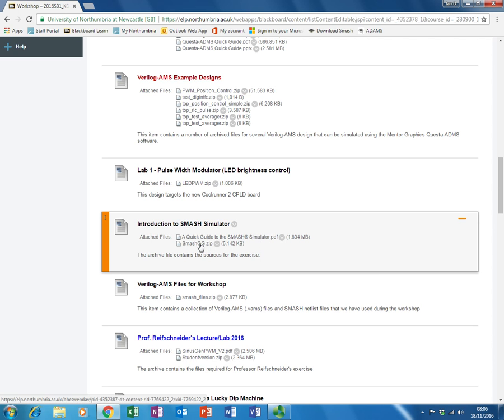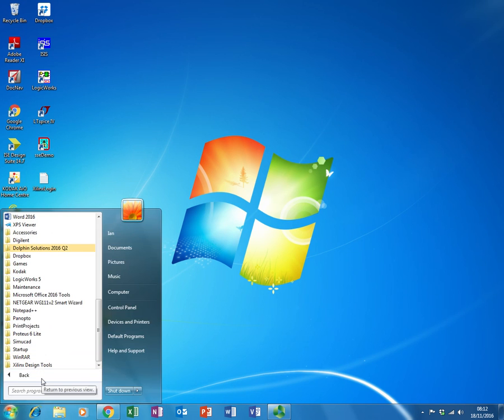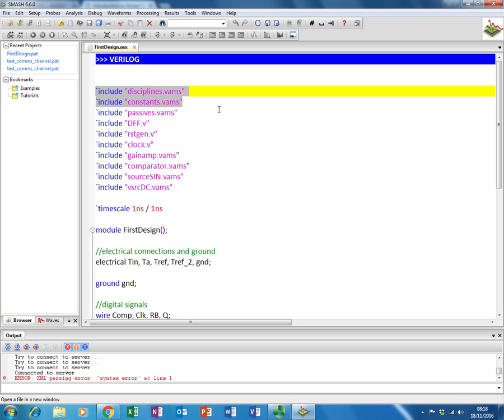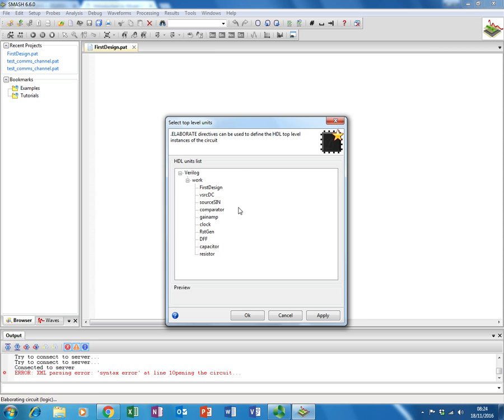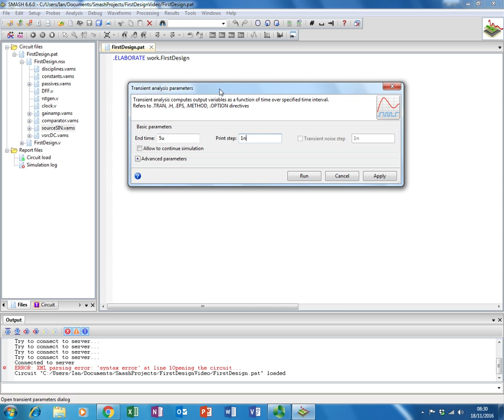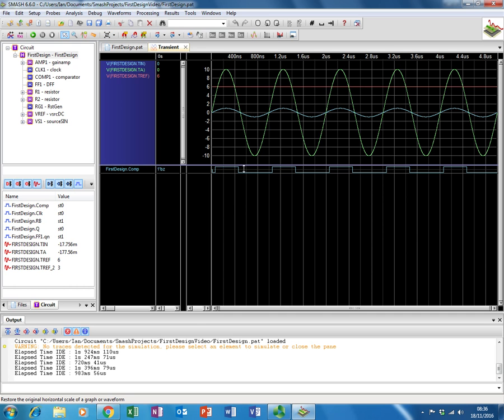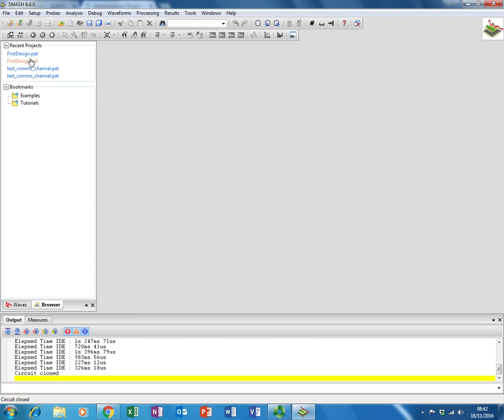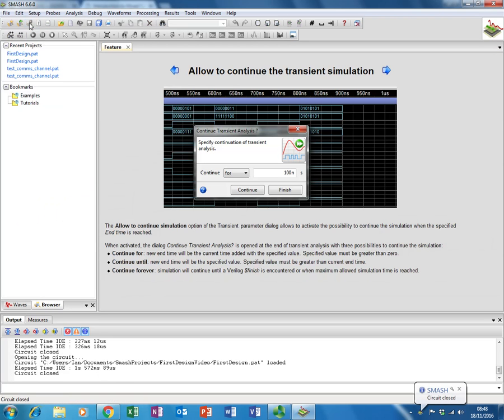7 Series FPGA andZynq-7000 All ProgrammableSoC Libraries Guide for HDLDesigns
This HDL guide is part of the ISE® documentation collection. A separate version of this
guide is available if you prefer to work with schematics.
This guide contains the following:
• Introduction.
• A list of design elements supported in this architecture, organized by functional
categories.
• Descriptions of each available primitive.